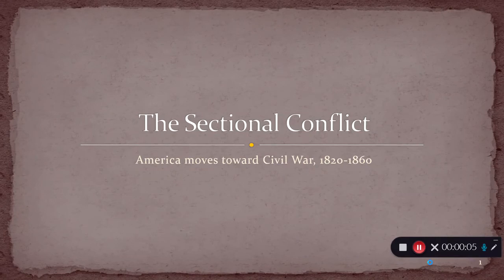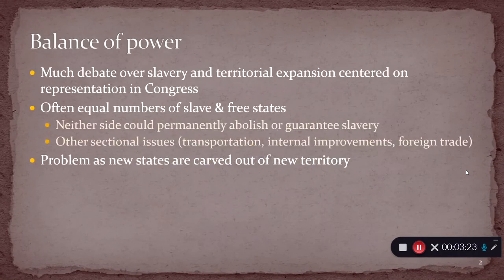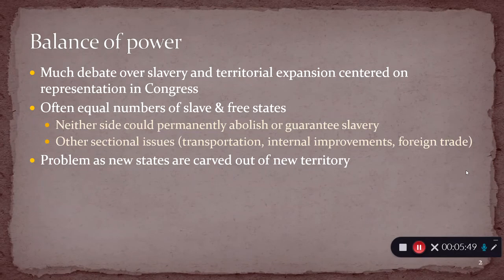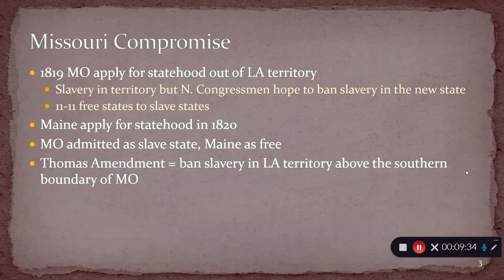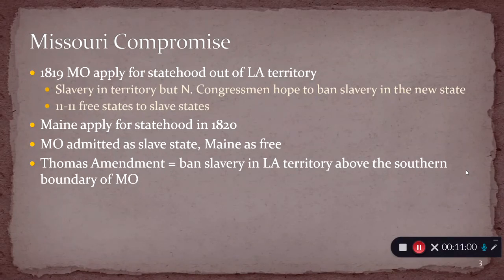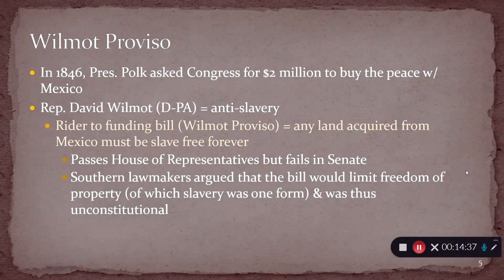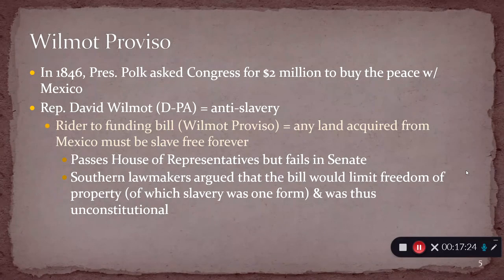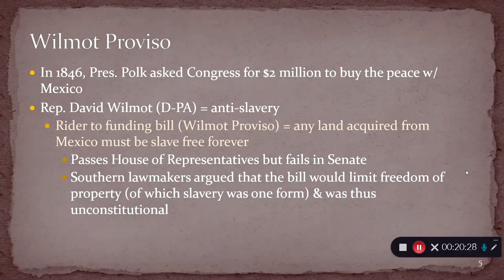Selby recorded lecture Sectional Conflict 1 SD Large WEB MBL H264 1500